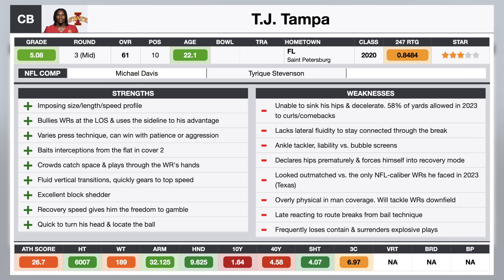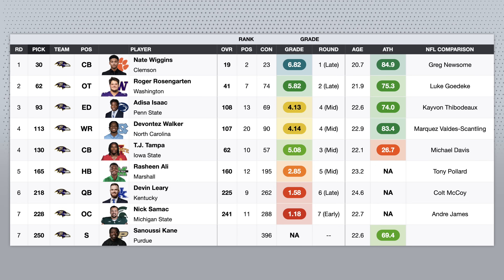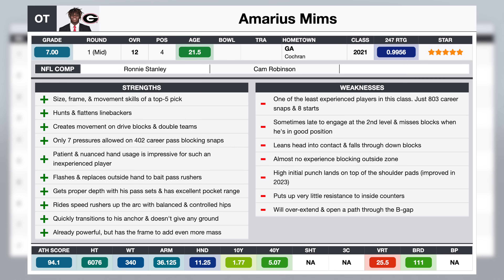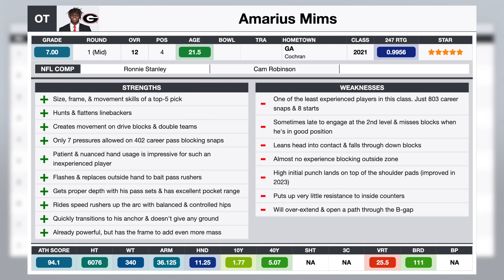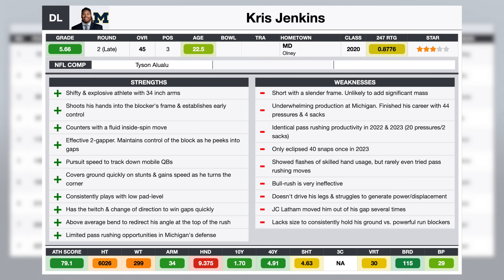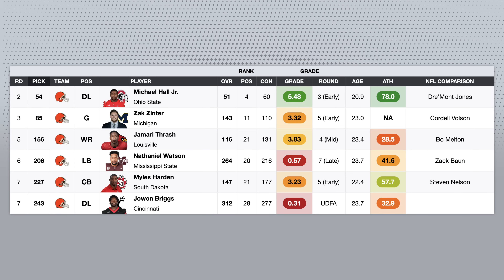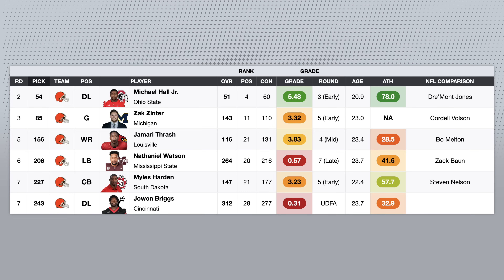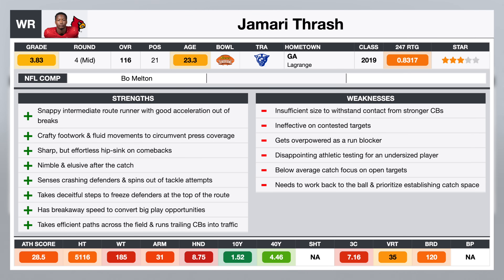2024 NFL Draft Grades | AFC North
In this video, I break down the NFL Draft classes for the entire AFC North, going pick by pick, analyzing the player and the value, and giving it a grade.

*2024 NFL Draft Grades | AFC North*

*All film used is courtesy of NFL+ and the All-22 broadcasts associated with that service and subscription. No copyright is intended.*